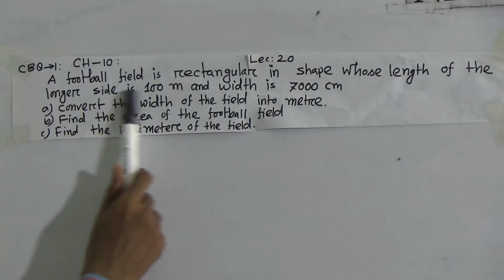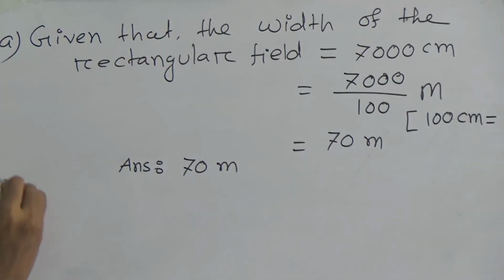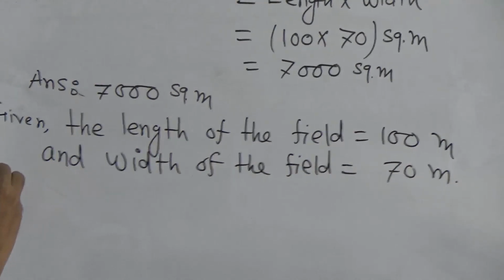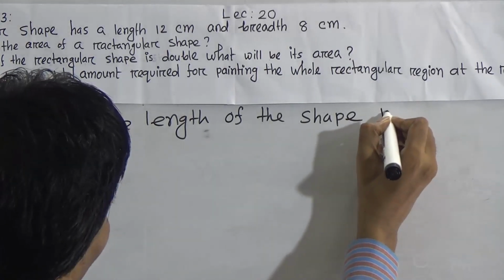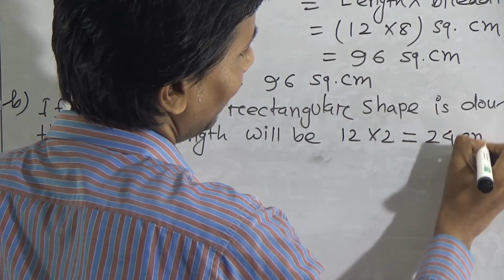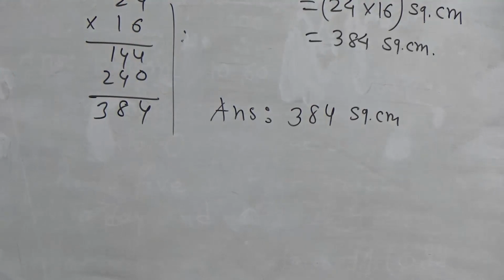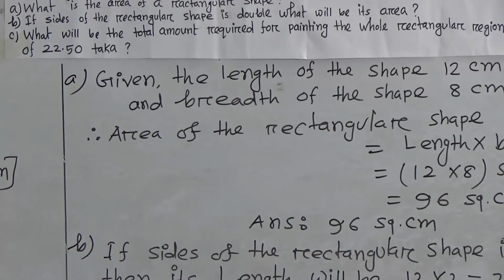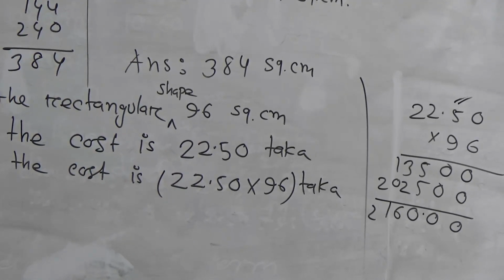Class: Four, Subject: Mathematics (Lecture: 20, H.W: 19), Topic: Ch-10, CBQ-1,3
Annual Term
Class: Four
Subject: Mathematics (Lecture: 20, H.W: 19)
Topic: Ch-10, CBQ-1,3